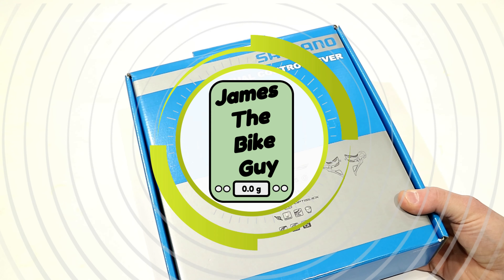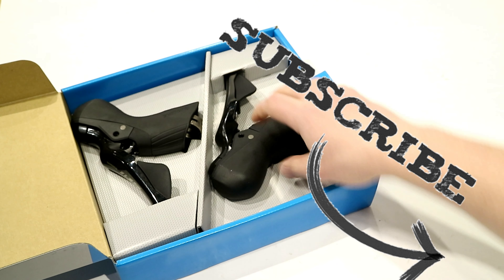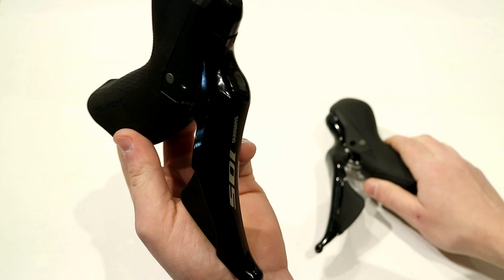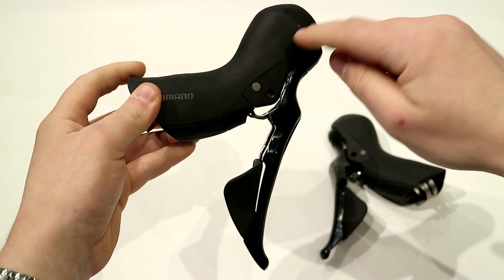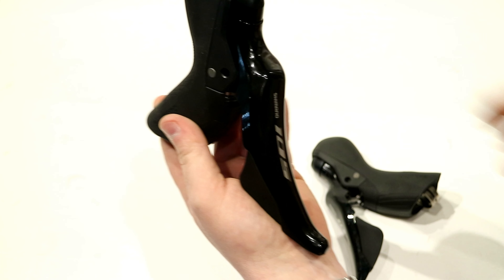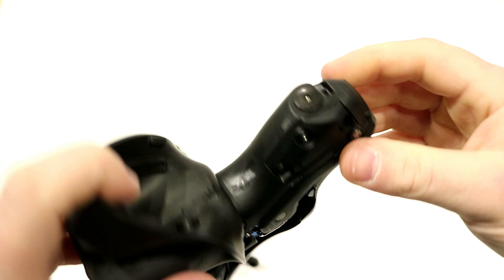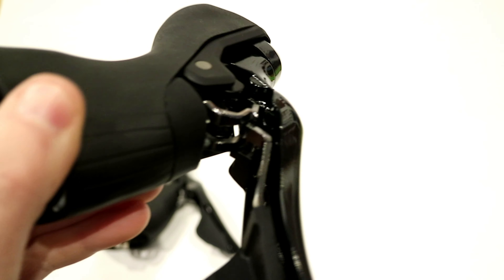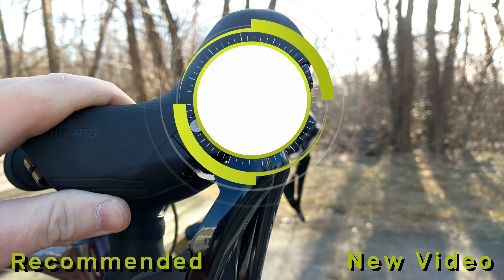Hydro Levers for Small Hands? Shimano ST-R7025 105 Hydraulic Brake / Shift Lever